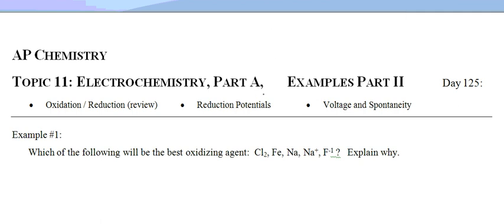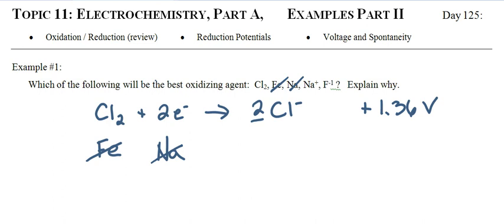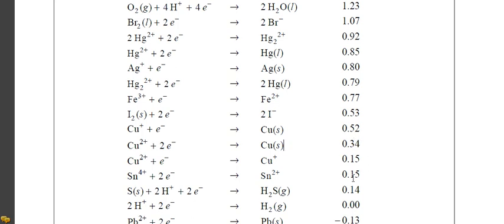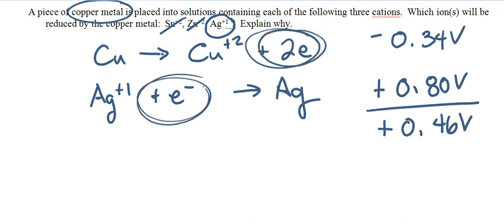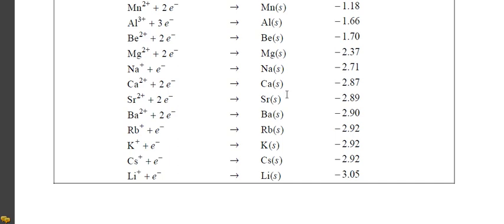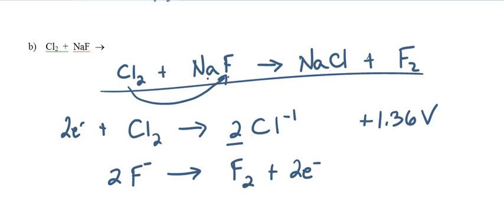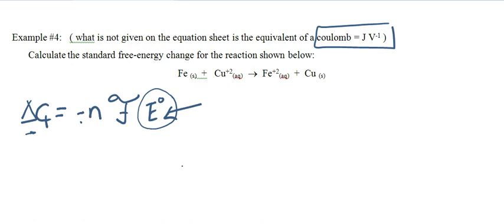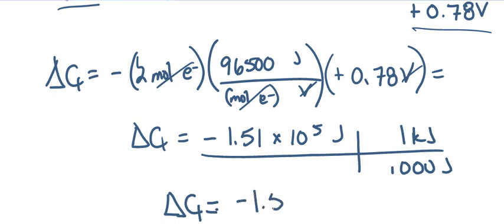Plainfield AP Chemistry video2 Electrochemistry example2 day125